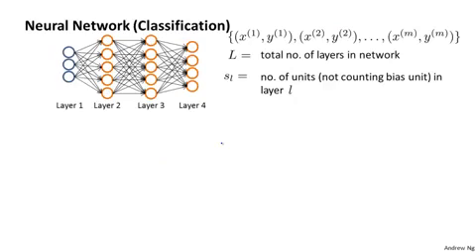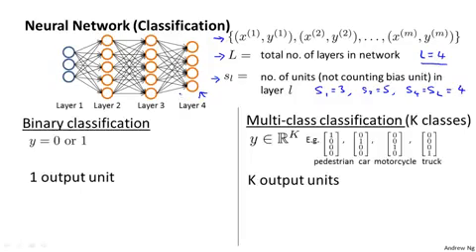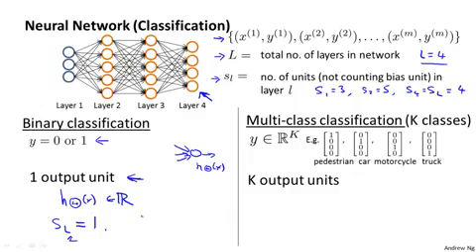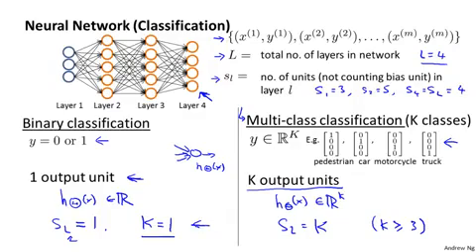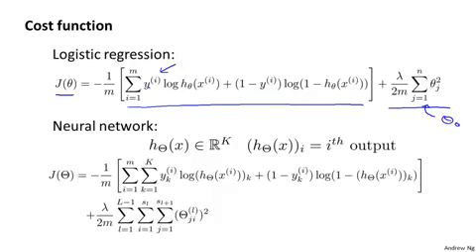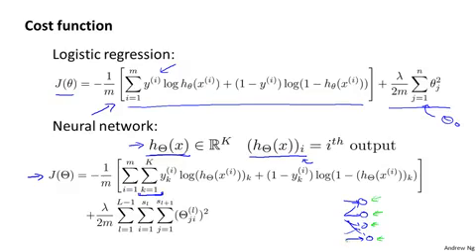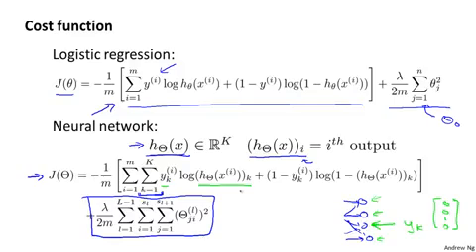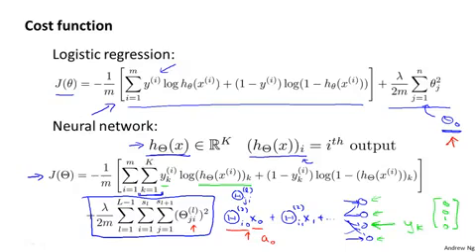5.1.1 Cost Function by Andrew Ng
Neural Networks : Learning